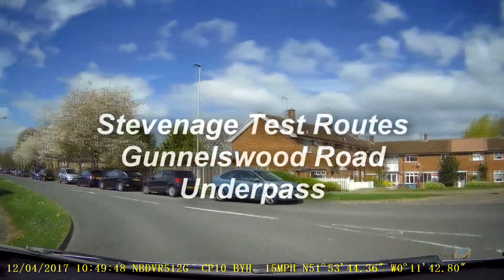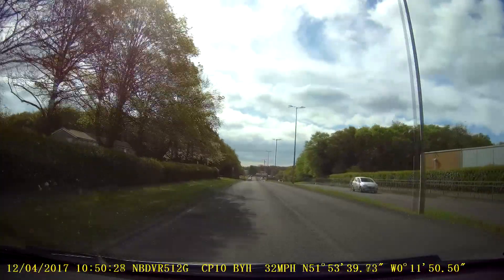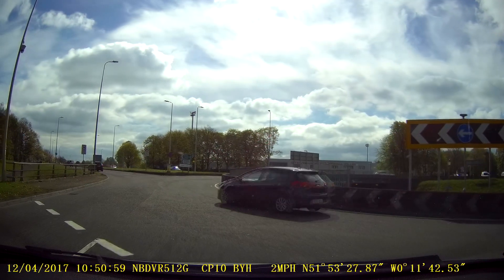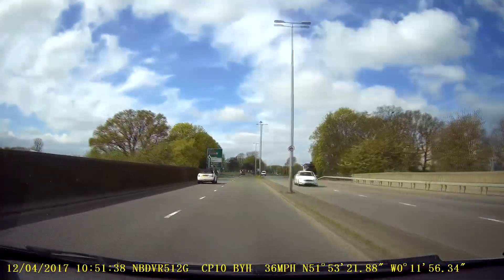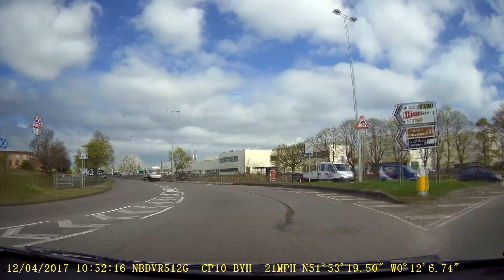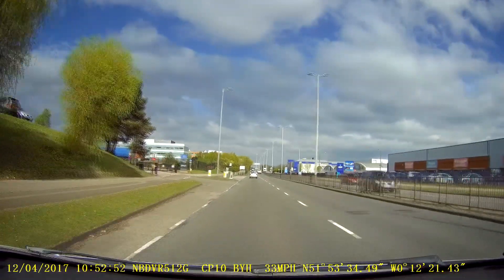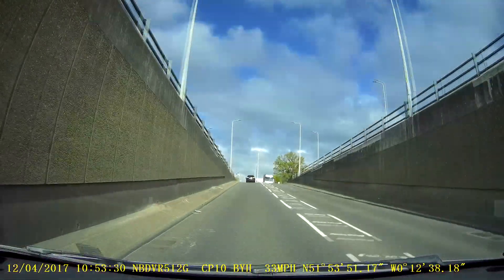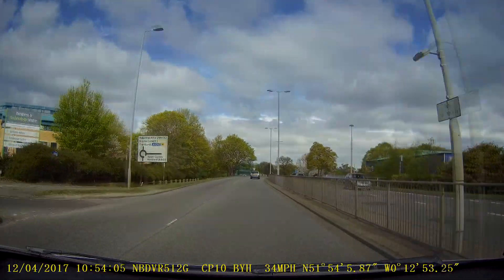Gunnelswood Road Underpass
Here we follow another route which candidates on test often get wrong. We come out of Rockingham Way / Elder Way on to Monkswood Way, then turn right at the Stevenage Borough Football Club roundabout, and then right again at the Glaxo roundabout and down Gunnelswood Road.